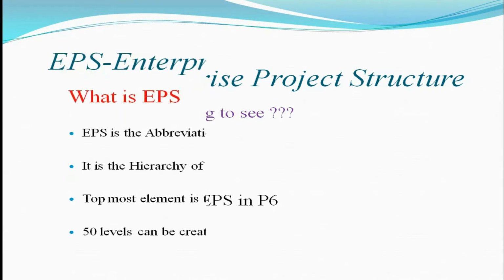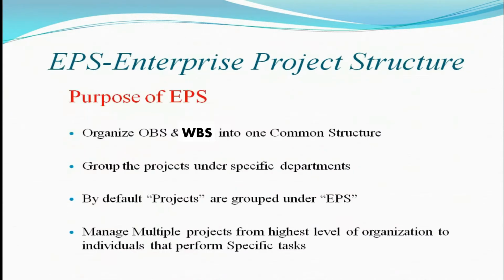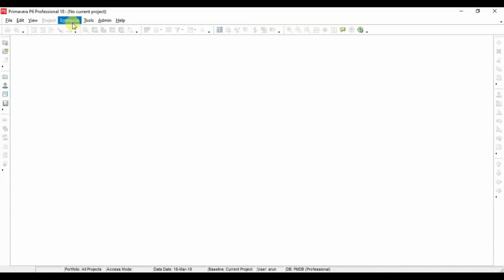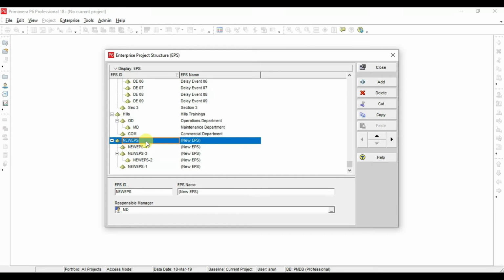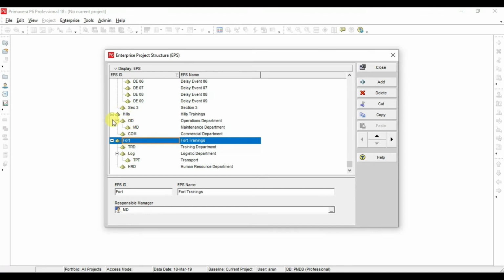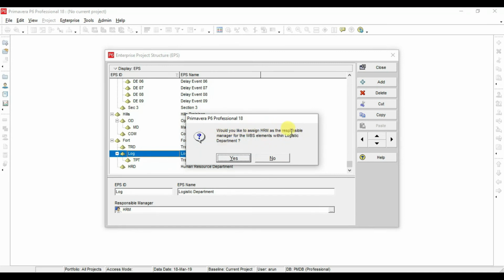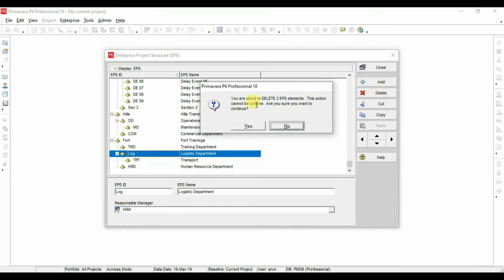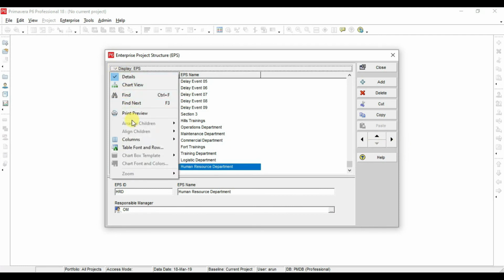Enterprise Project Structure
This  video explains the basic information related to EPS with examples for easy understanding to beginners